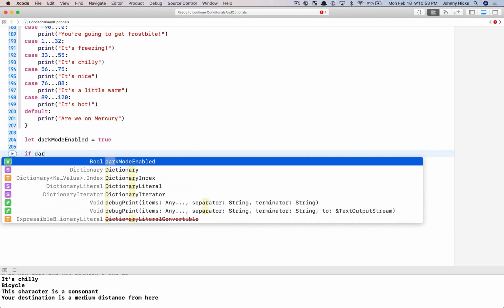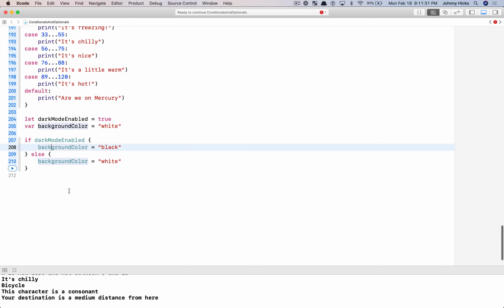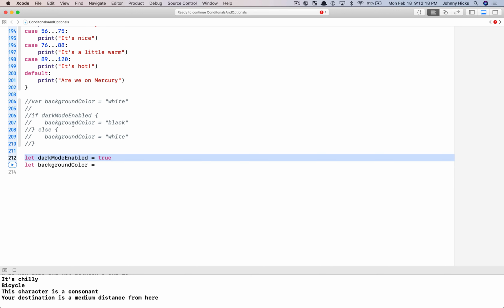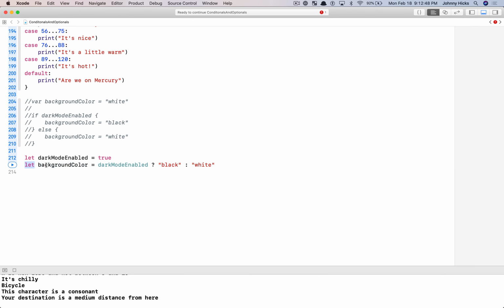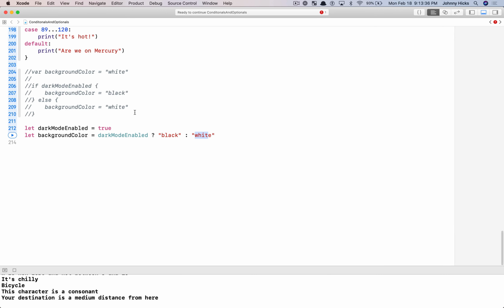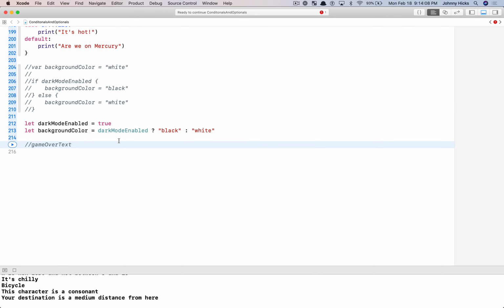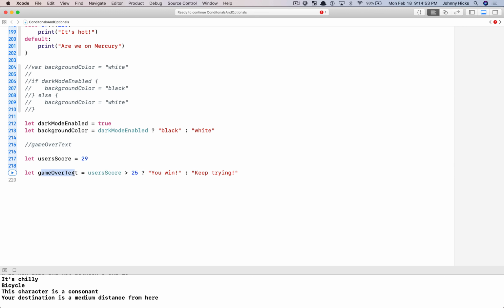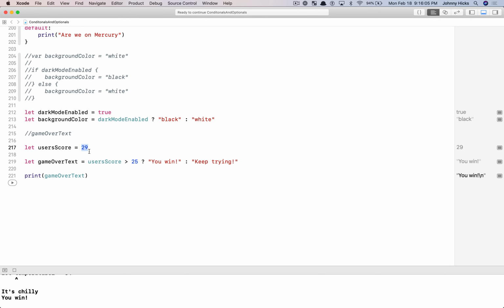Learn to use the ternary operator to choose one of two options